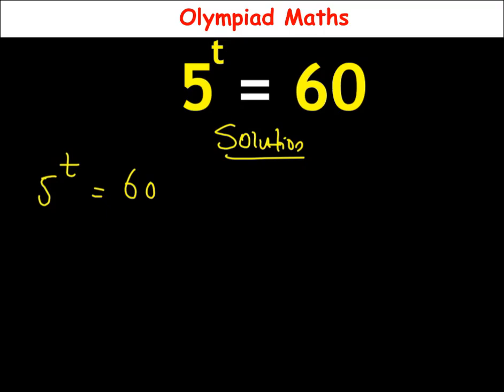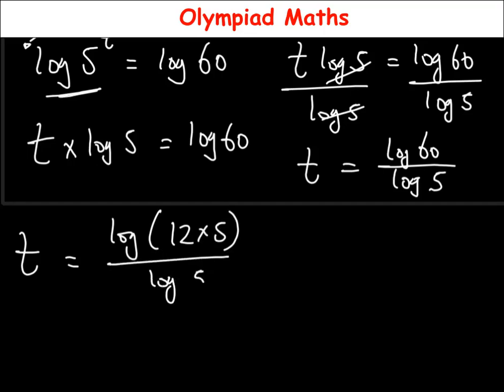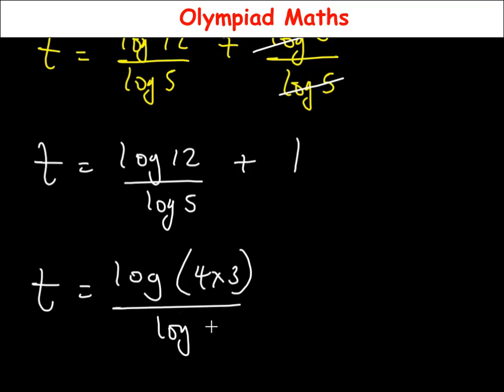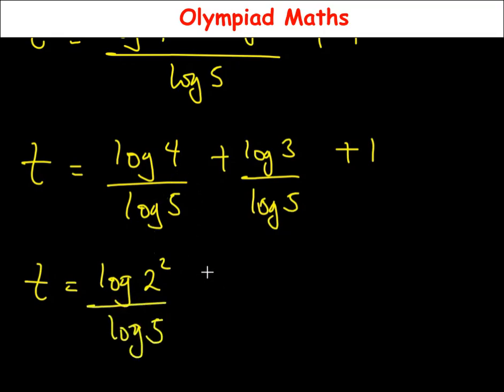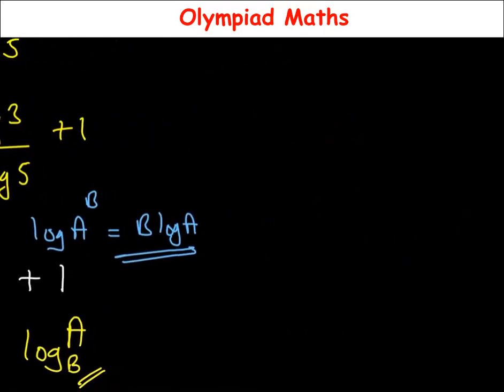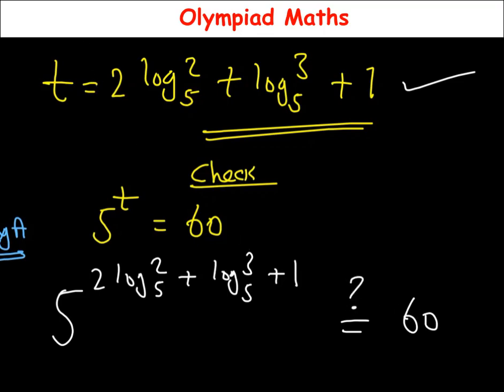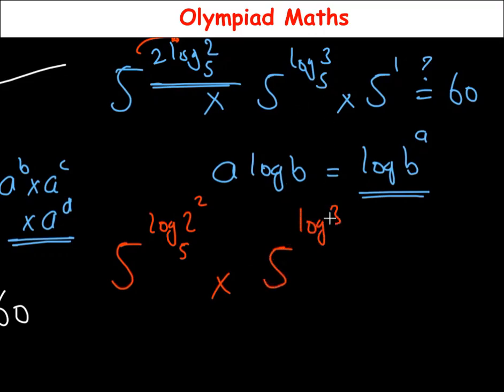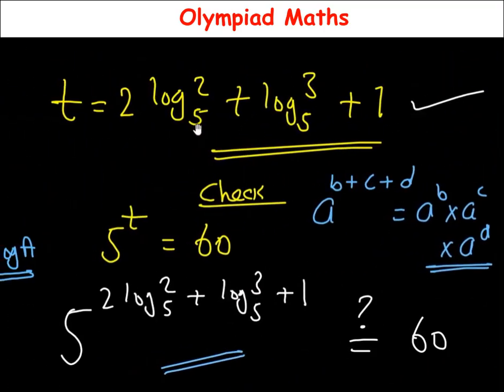OLYMPIADS || How to Solve 5^t = 60 || Can You Solve for t?